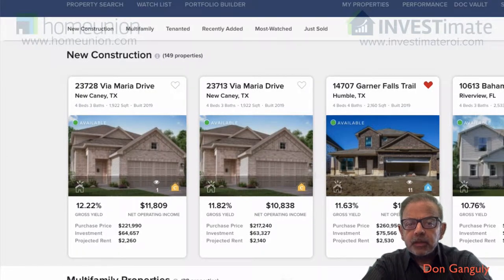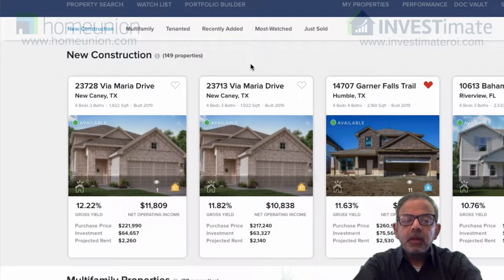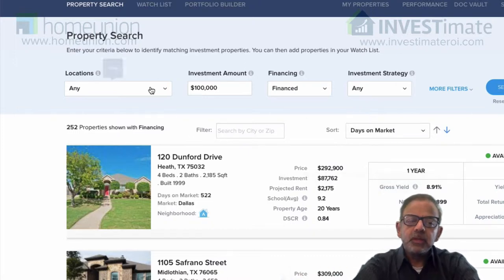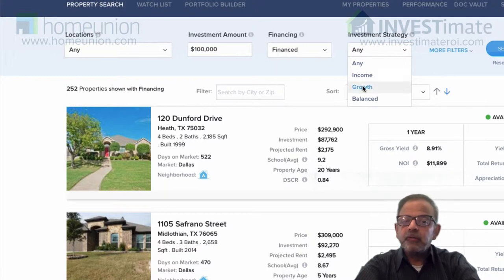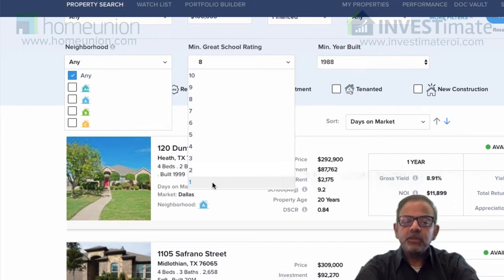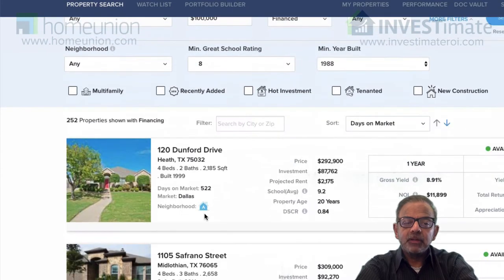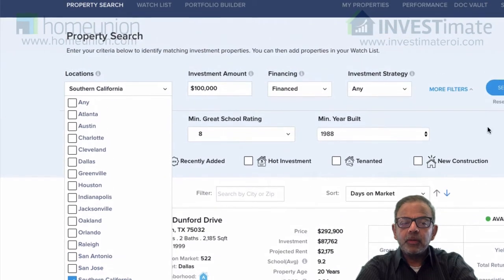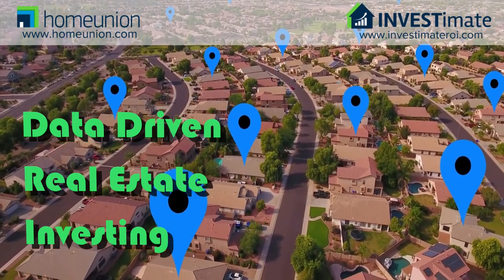How to Search for the Best Real Estate Investing Properties Using INVESTimate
In this video the CEO of HomeUnion, Don Ganguly will walk you through how to search for the best real estate Investment properties by using the INVESTimate platform.

You will learn how to use this powerful real estate tool to find your next income property!